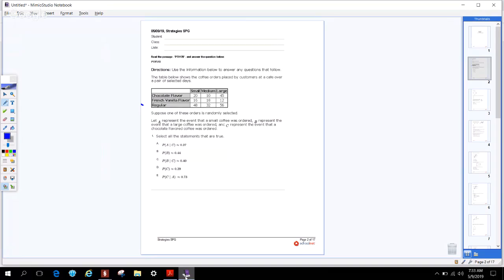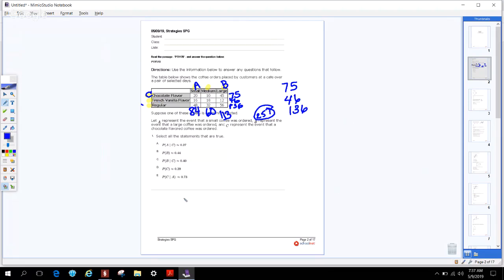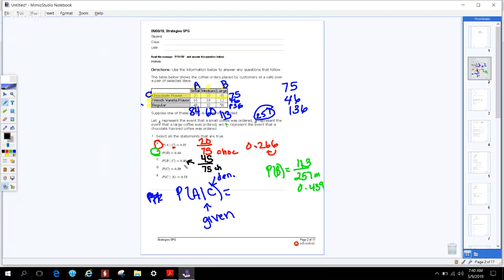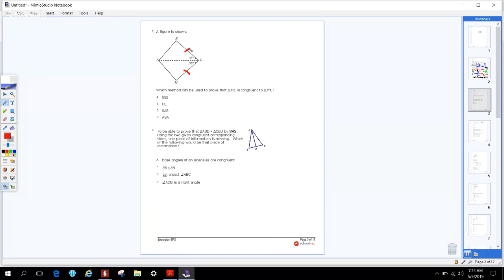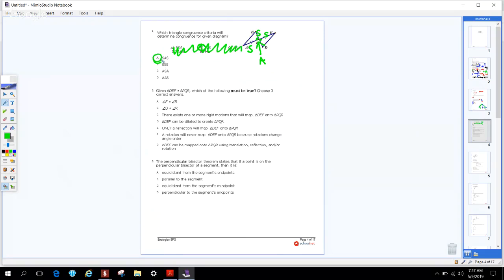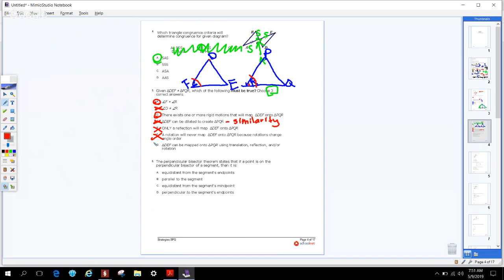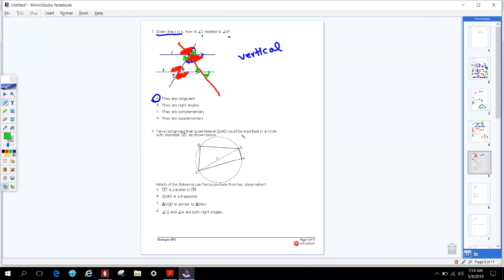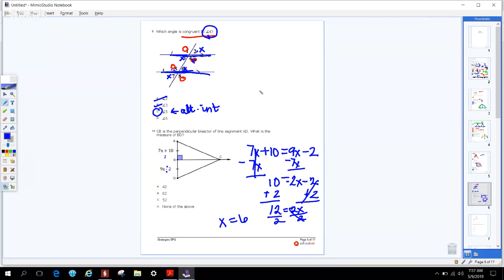Geometry Strategies Review Q1-10